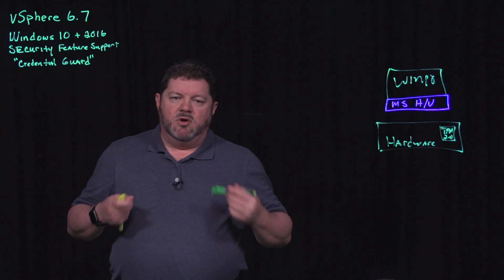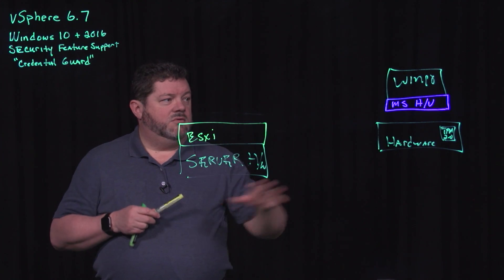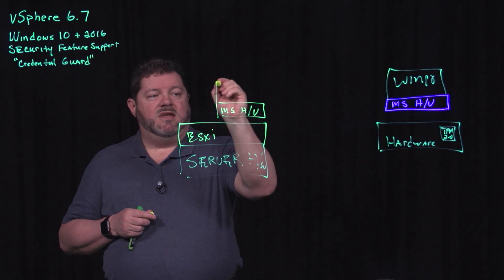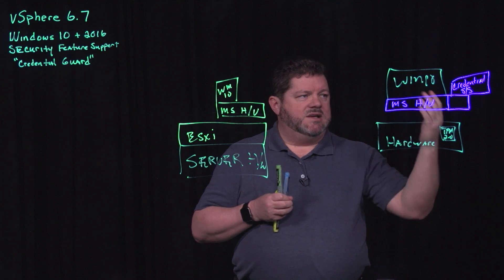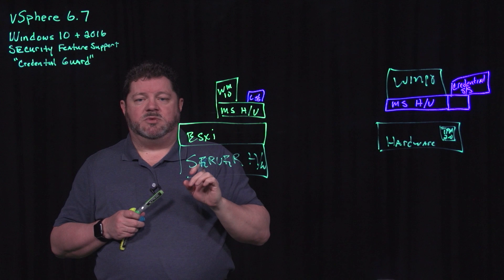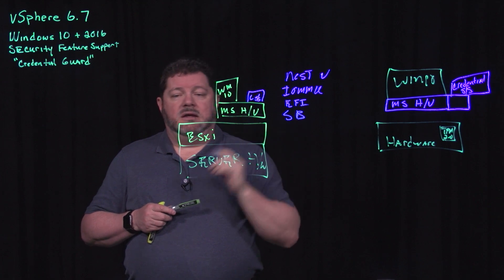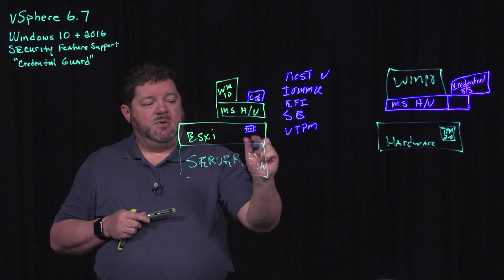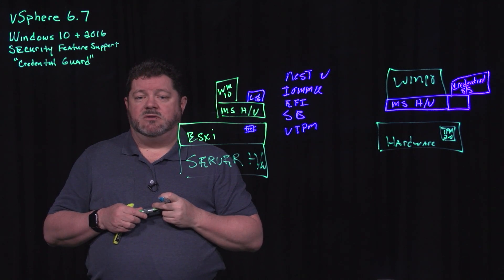vSphere 6.7: Windows 10 and 2016 Security Feature Support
In this video, Mike Foley explains security feature support for Windows 10 and 2016 in vSphere 6.7.